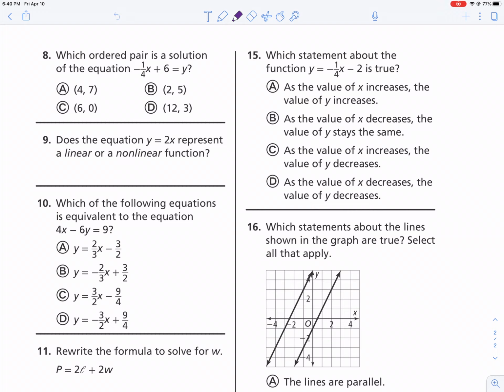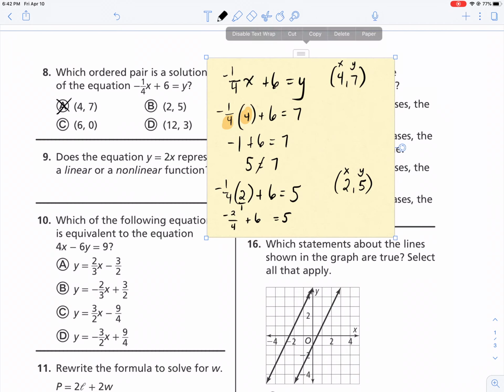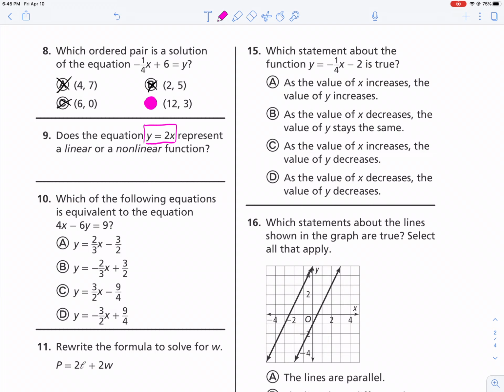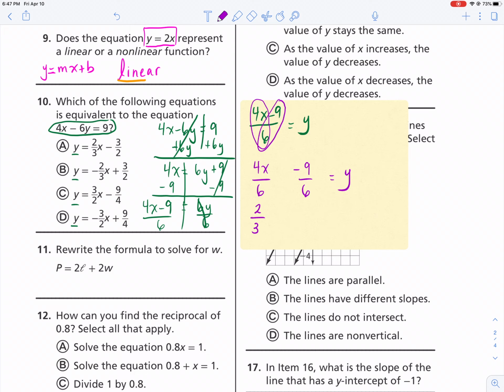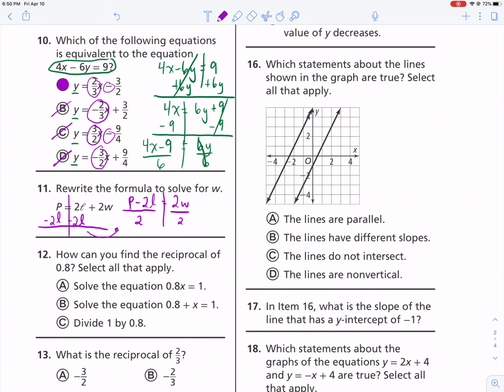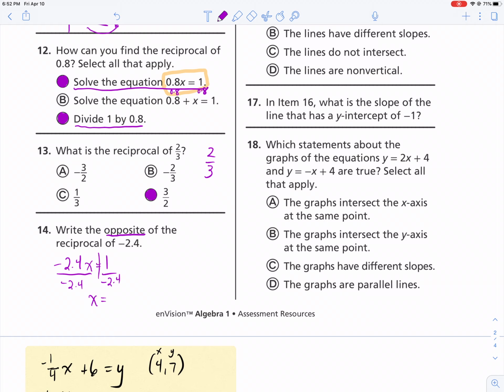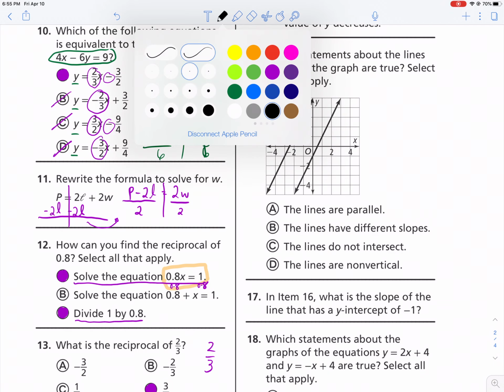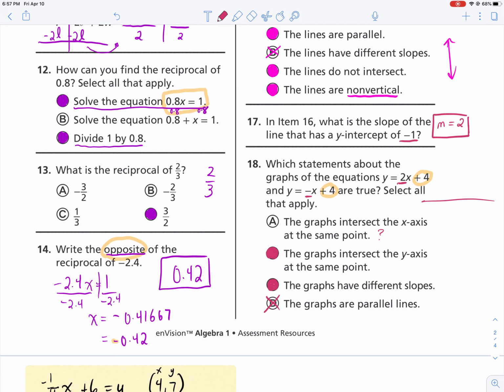Readiness Assessment #2 Questions 8-18 (Algebra 1)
Step by step solutions to the Distance Learning Algebra 1 Assignments